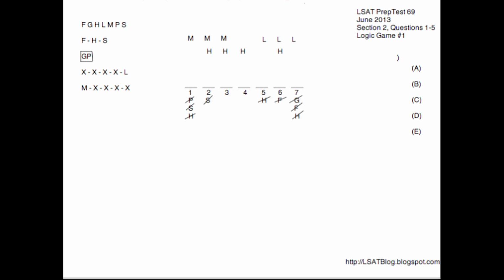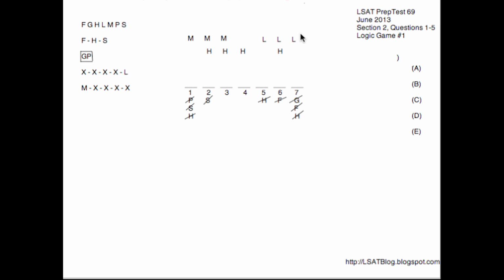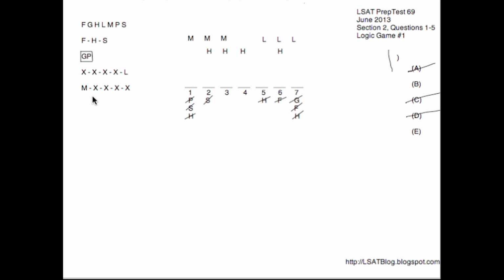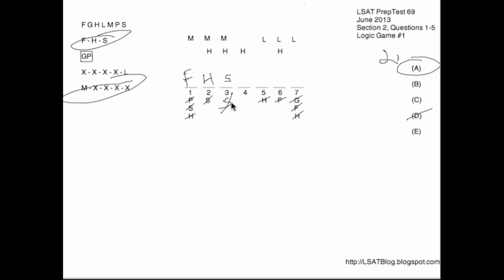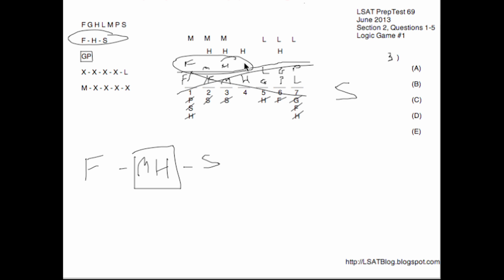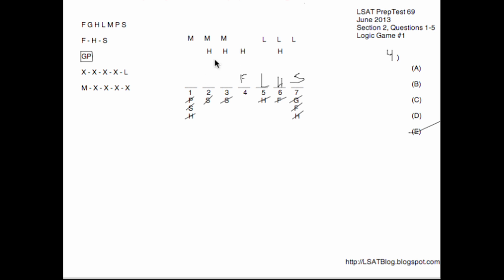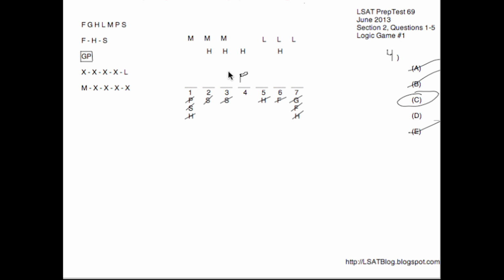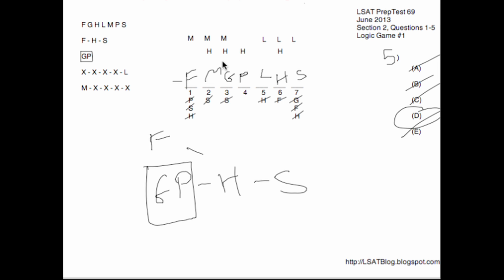LSAT Blog - PrepTest 69 Logic Game 1 - Researcher Studying Manuscripts (June 2013 LSAT)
LSAT Blog explanation for LSAT PrepTest 69 Logic Game 1. Game with Researcher Studying Manuscripts from the June 2013 LSAT.

researcher seven manuscripts relative ages written earlier later PrepTest 69 June 2013 LSAT